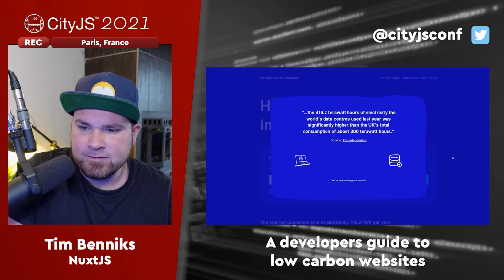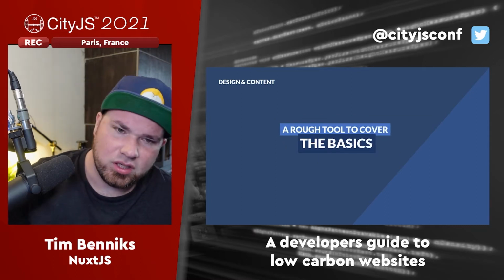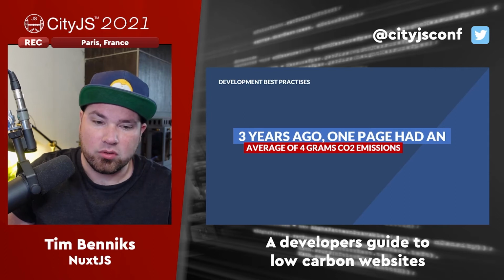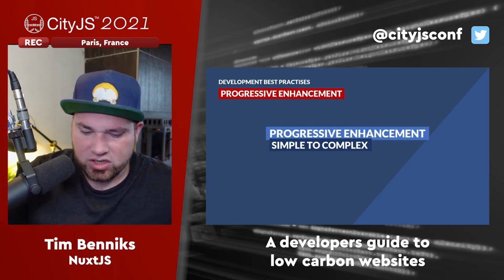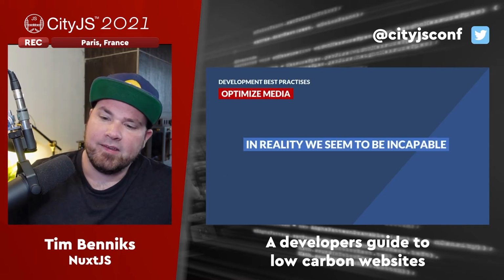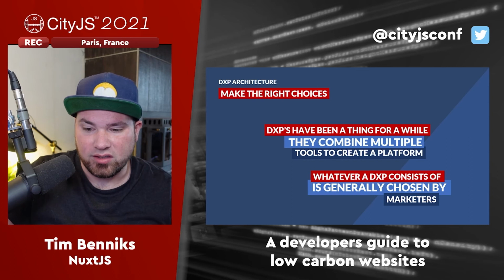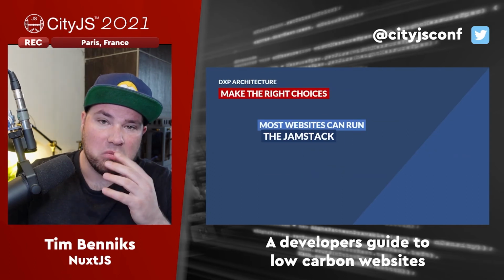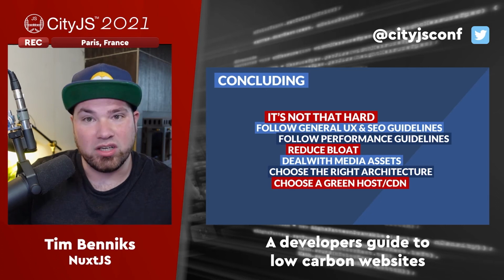TIM BENNIKS - A developers guide to low carbon websites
How to make more sustainable choices in the production of web technology. This talk helps developers to make changes to their code so that their website has a lower carbon footprint.